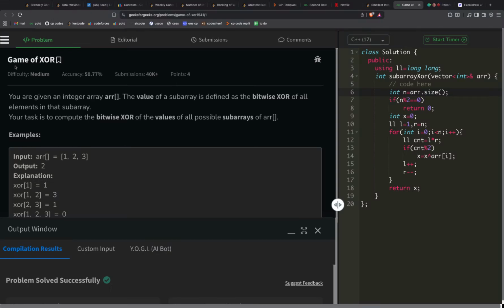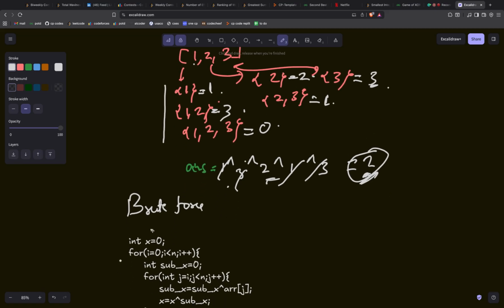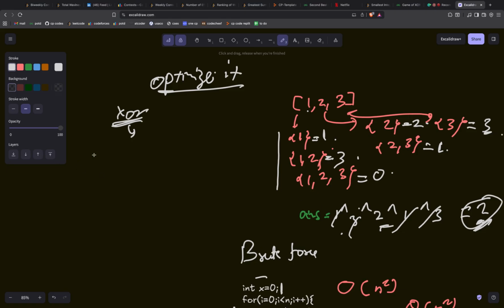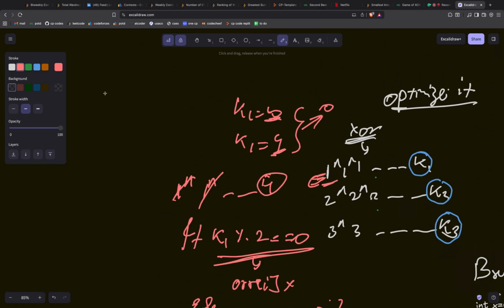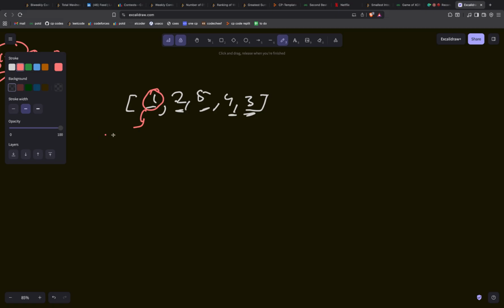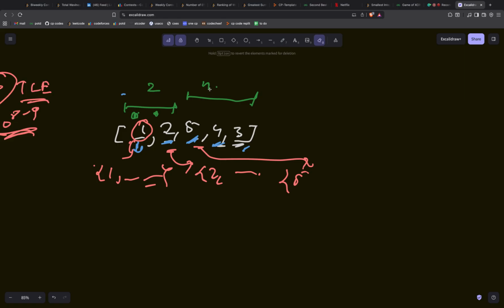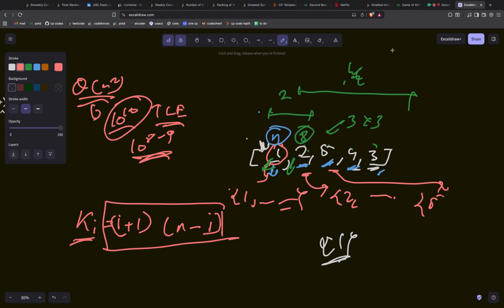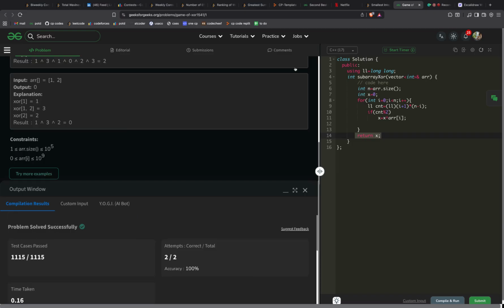Game of XOR | GFG POTD | C++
Hi Friends,
This is video editorial for todays GFG POTD Game of XOR in C++

0:00 Question Explaination
1:30 Solution Explanation
10:24 Code Explanation